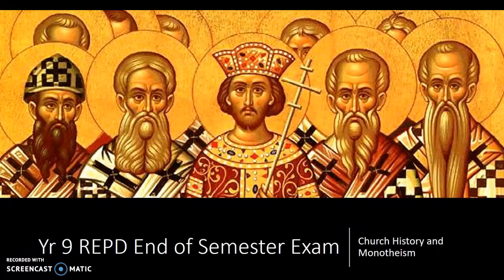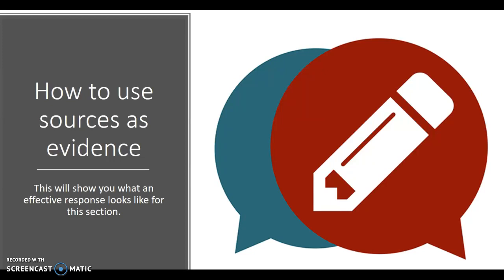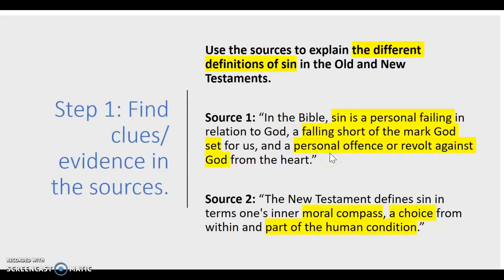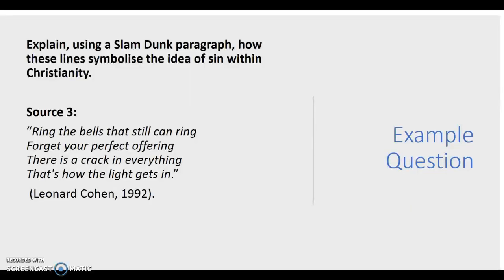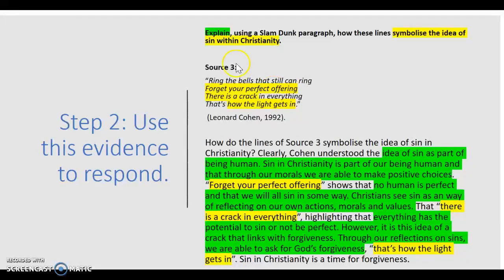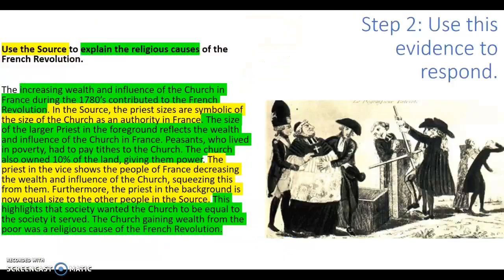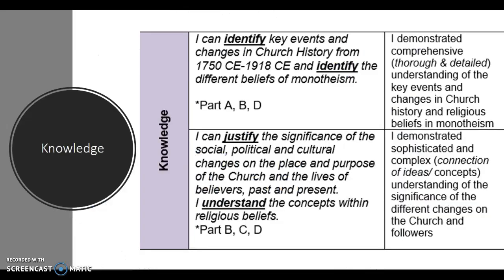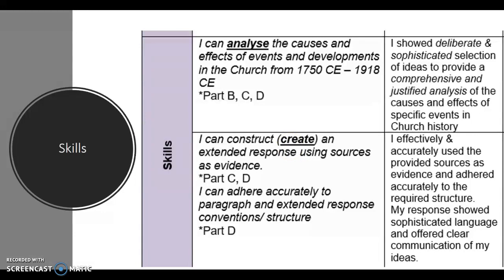Yr 9 End of Semester Exam Overview